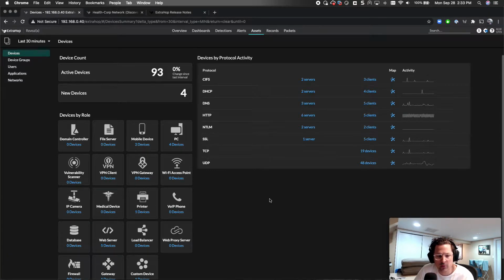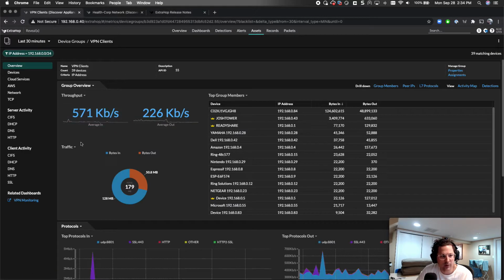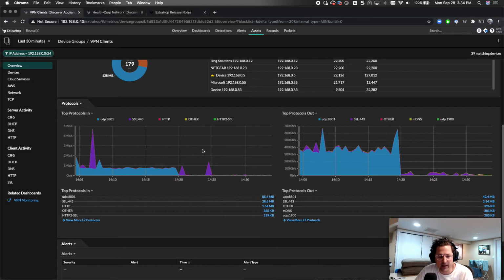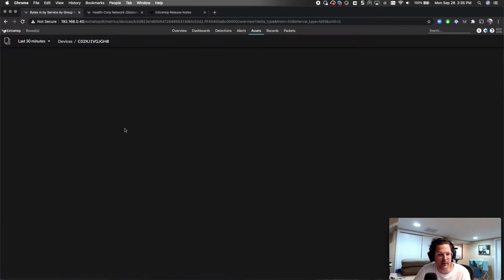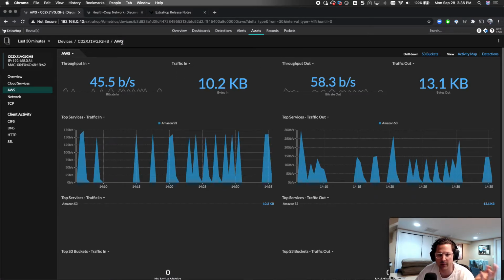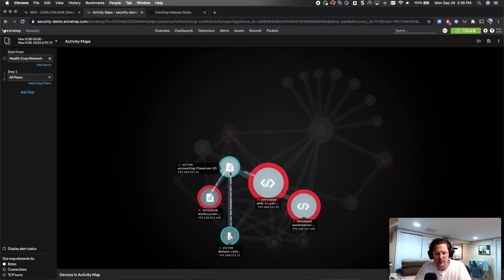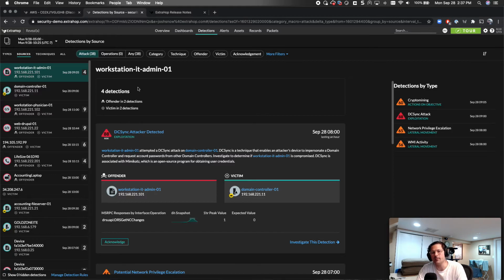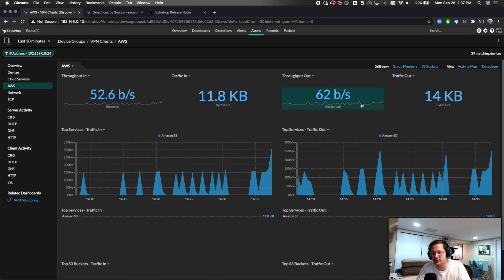What's New in 8.2 and Reveal(x)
ExtraHop Engineer Josh Snow previews some of our most exciting new features for 8.2 and Reveal(x).